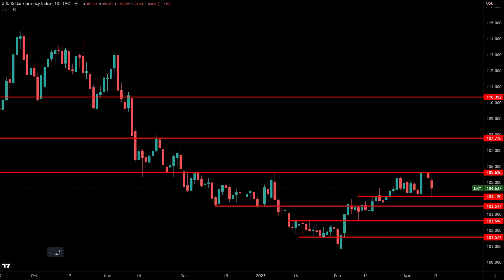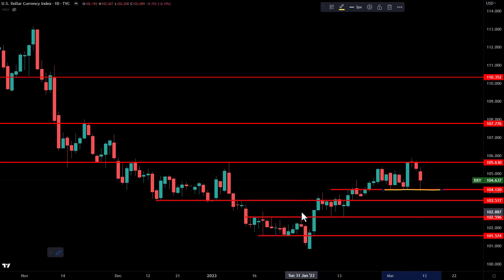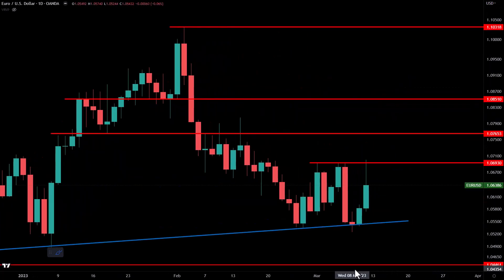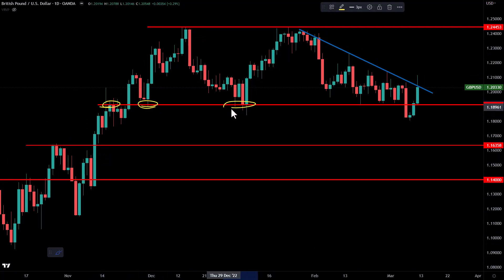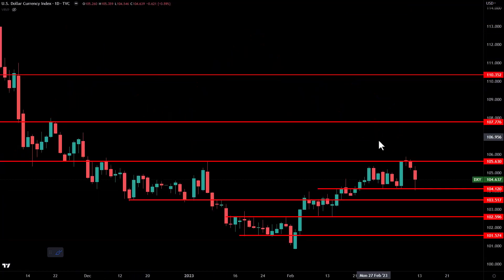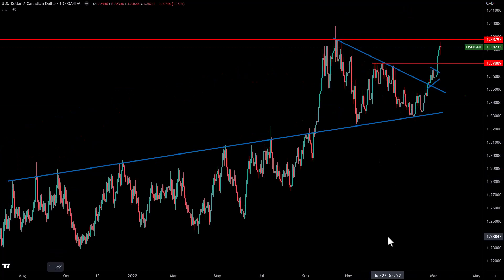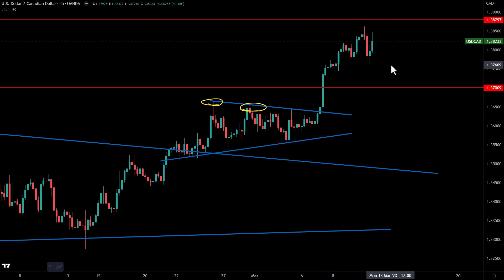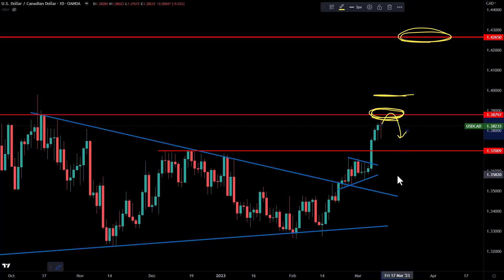Weekly Forex Forecast (March 13-17, 2023) DXY, EURUSD, GBPUSD, USDJPY, USDCAD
Weekly Forex Forecast (March 13-17, 2023)
Get the latest on DXY, EURUSD, GBPUSD, USDJPY, and USDCAD in today’s forecast

CHAPTERS

0:00 Free trading course
0:27 DXY
2:30 EURUSD
4:26 GBPUSD
6:18 USDJPY
8:16 USDCAD

Today’s weekly forex forecast covers the DXY, EURUSD, GBPUSD, USDJPY, and USDCAD.

It’s a pivotal week for currencies, with the US dollar threatening a breakdown and pairs like GBPUSD reclaiming a potentially significant range last week.